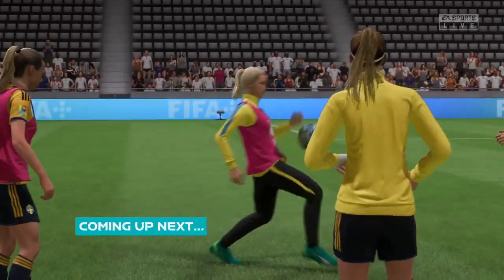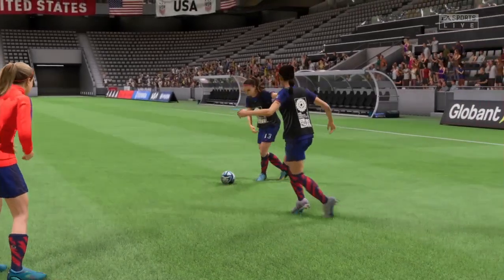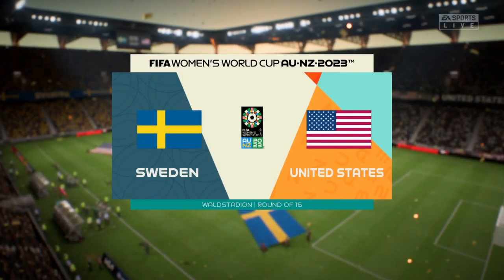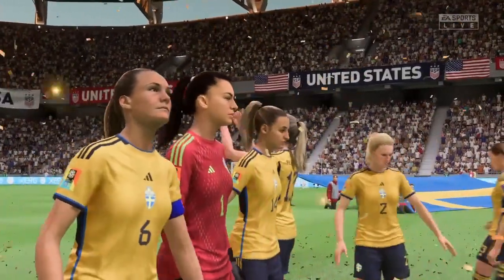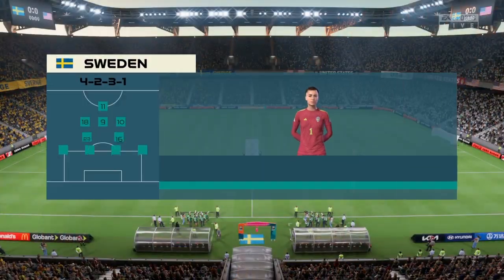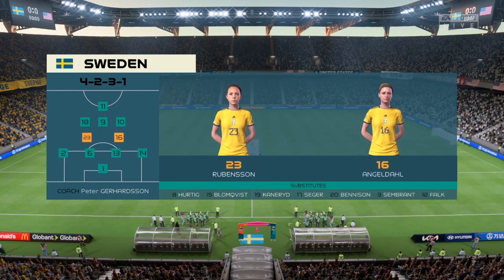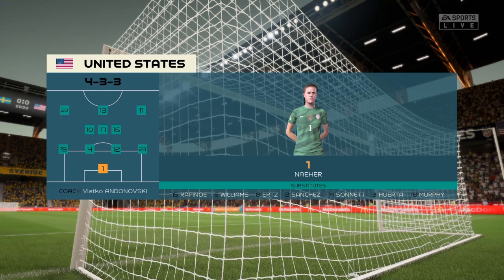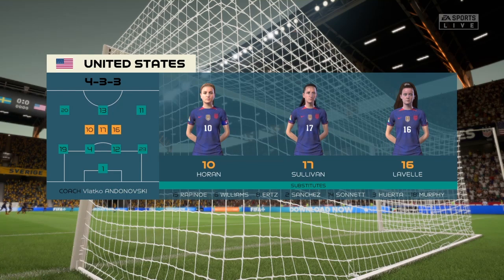FIFA Women's World Cup 2023 Match Prediction - Sweden VS United States - FIFA 23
The 2023 FIFA Women's World Cup is the ninth edition of the FIFA Women's World Cup, the quadrennial international women's football championship contested by women's national teams and organised by FIFA. The tournament is jointly hosted by Australia and New Zealand, and is taking place from 20 July to 20 August 2023. It is the first FIFA Women's World Cup to have more than one host nation, and also the first World Cup to be held across multiple confederations, as Australia is in the Asian confederation, while New Zealand is in the Oceanian confederation. In addition, this tournament is the first to feature the expanded format of 32 teams from the previous 24, replicating the same format used for the men's World Cup from 1998 to 2022.